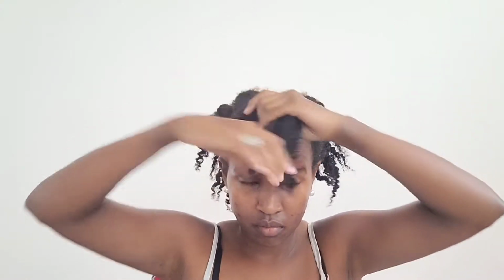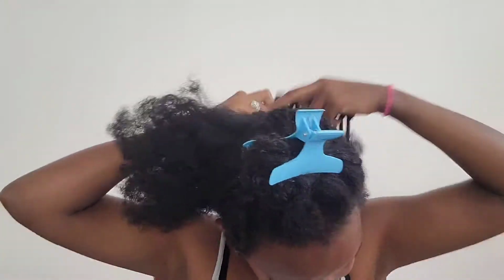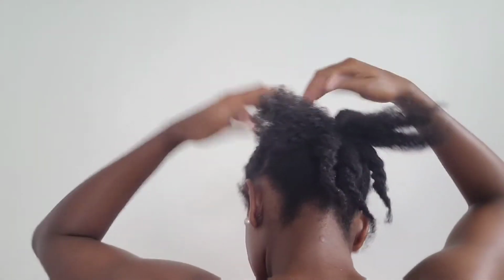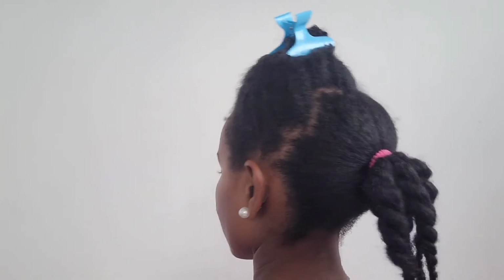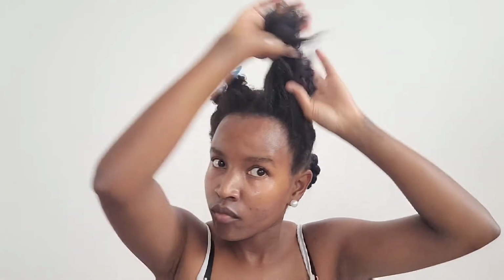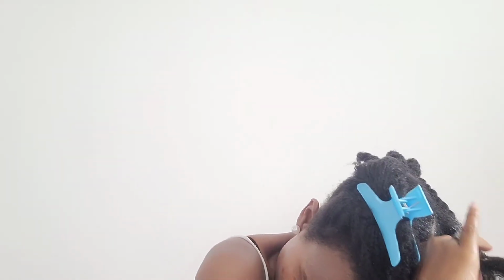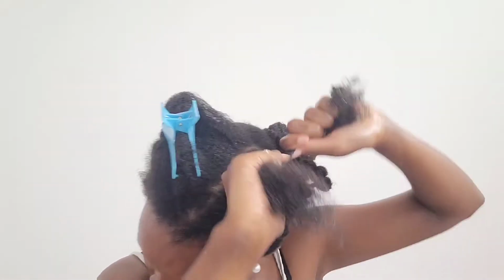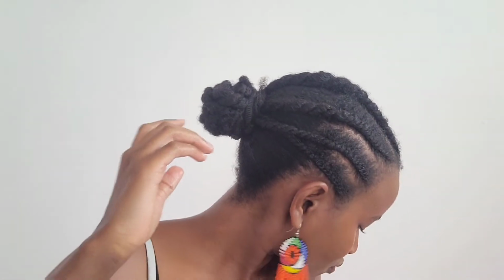Quick everyday flattwist protective hairstyle#protectivestyles